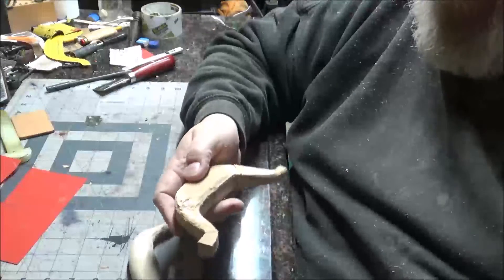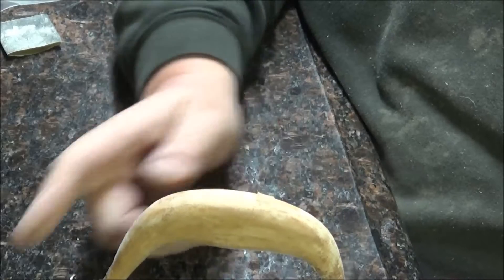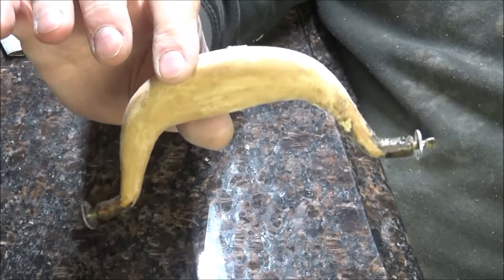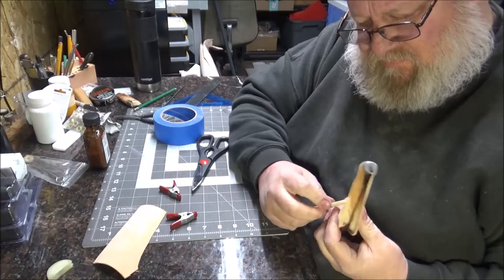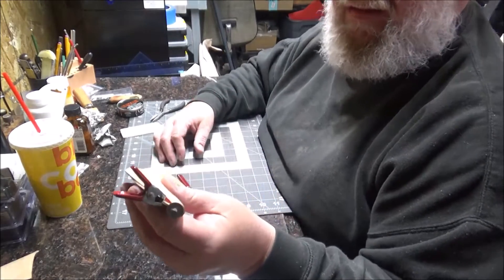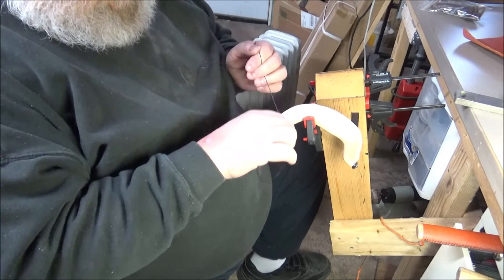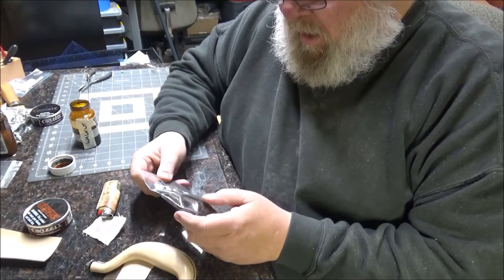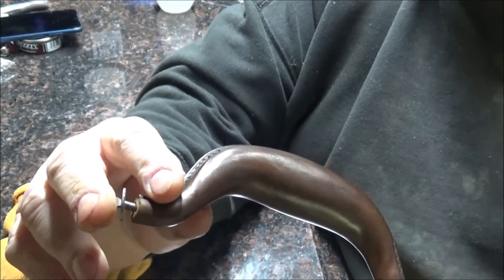Repairing a Vintage Leather Tool Chest Handle Part 2 - Success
A customer asked if I could repair a leather handle for a tool chest he was he was restoring. I've never done anything like this but I told him I'd do my best for him. This time we have success.

Mr. Tolly's Amazon Store